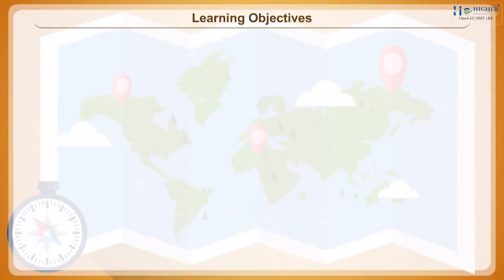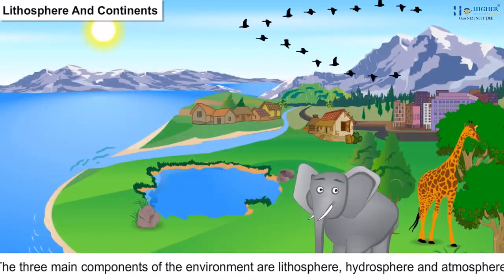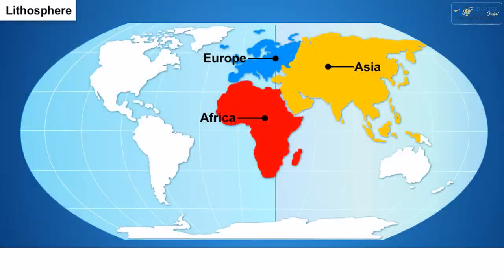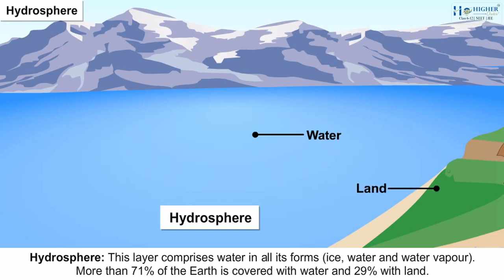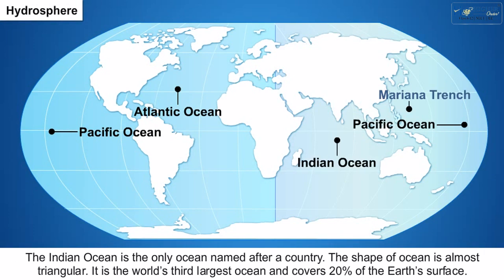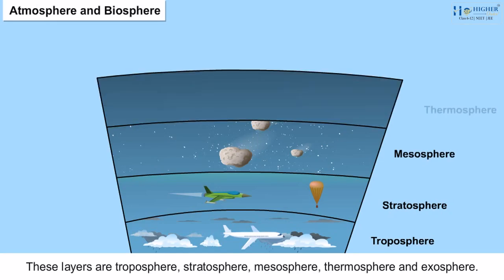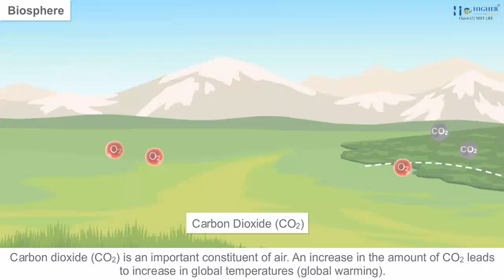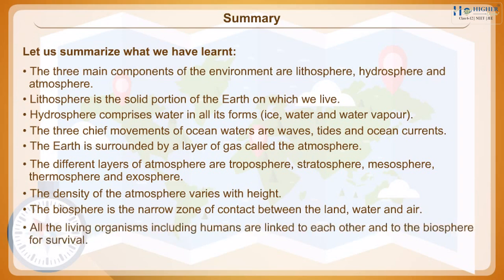CBSE Class 6 Social Science: Major Domains of the Earth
Video Description:
Welcome to our educational channel! In this video, we will explore Chapter 8 of CBSE Class 6 Social Science, titled "Major Domains of the Earth." This chapter provides an overview of the Earth's major domains and their characteristics, highlighting their significance in our environment.

In this video, you will learn:

The definition of the major domains of the Earth: land, water, and air.
An in-depth look at the lithosphere, hydrosphere, atmosphere, and biosphere.
The features of each domain and their interdependence.
The importance of these domains in supporting life and sustaining ecosystems.
How human activities impact these domains and the environment.
Join us as we uncover the fundamental domains that make up our planet and understand their role in maintaining a balanced ecosystem.